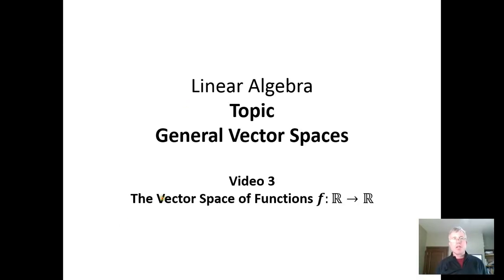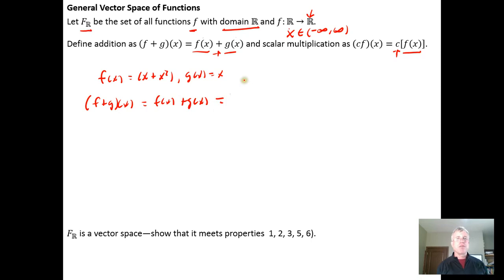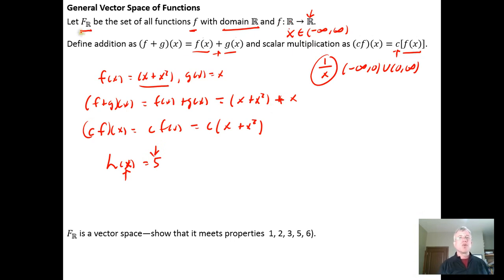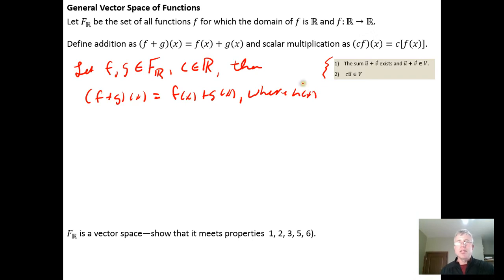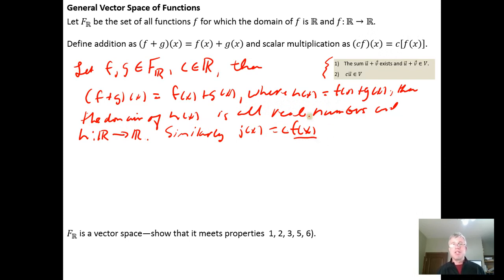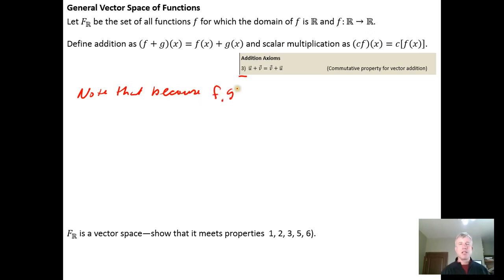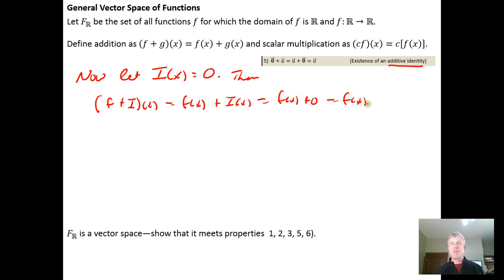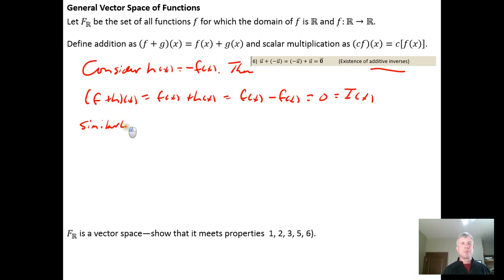The Vector Space of Functions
In this video, we look at the vector space formed by the set of all functions whose domain are all real numbers and that map real numbers to real numbers.